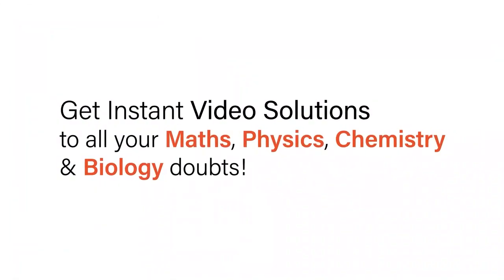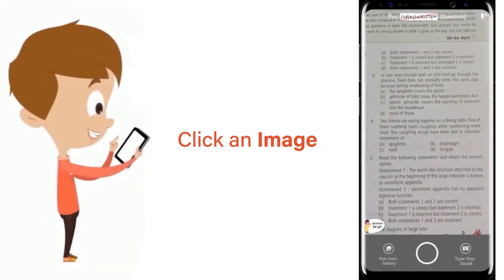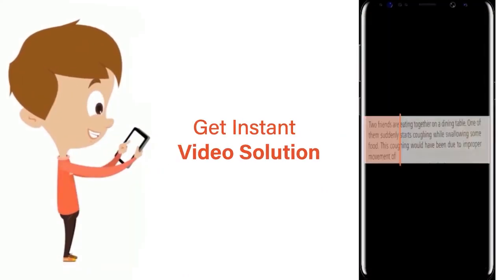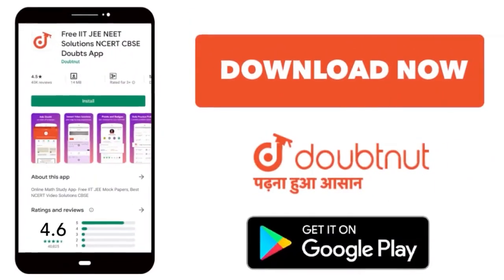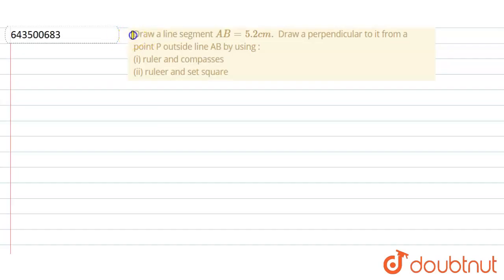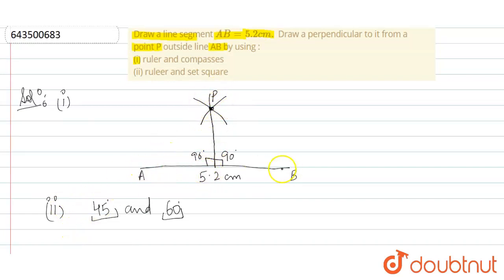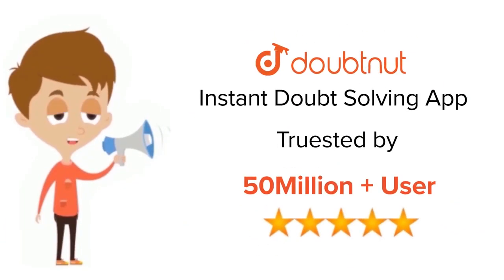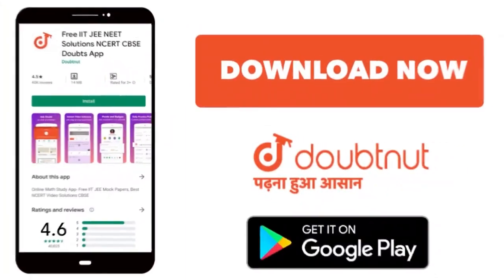Draw a line segment AB = 5.2 cm. Draw a perpendicular to it from a point P outside line AB by us...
Draw a line segment AB = 5.2 cm. Draw a perpendicular to it from a point P outside line AB by using : (i) ruler and compasses (ii) ruleer and set square
Class: 7
Subject: MATHS
Chapter: CONSTRUCTION
Board:ICSE

👉 Have Any Query? Ask Us.